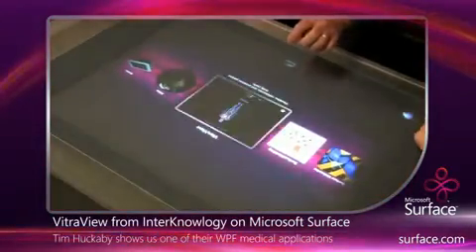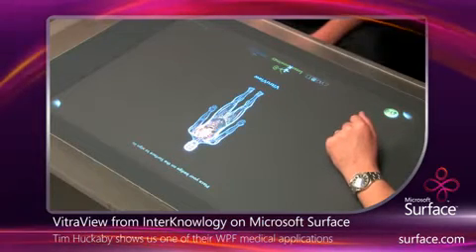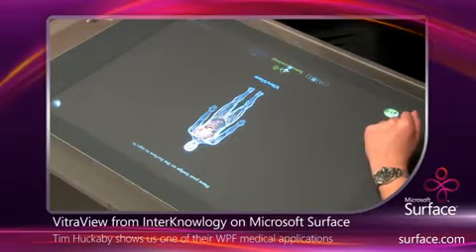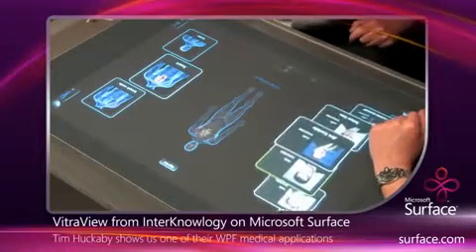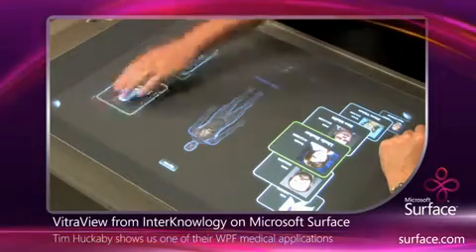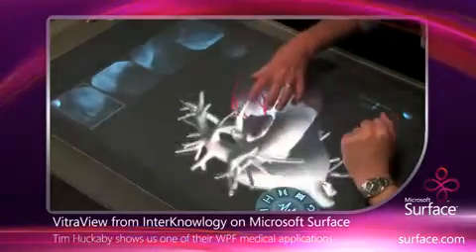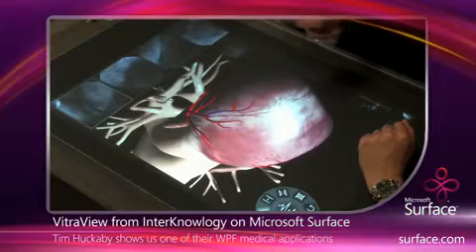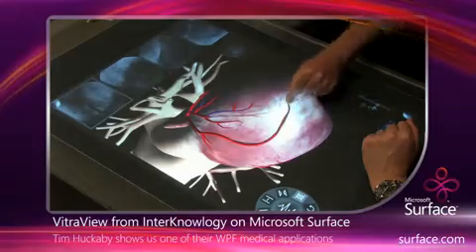Microsoft Surface Vitraview Medical Application (by InterKnowlogy)